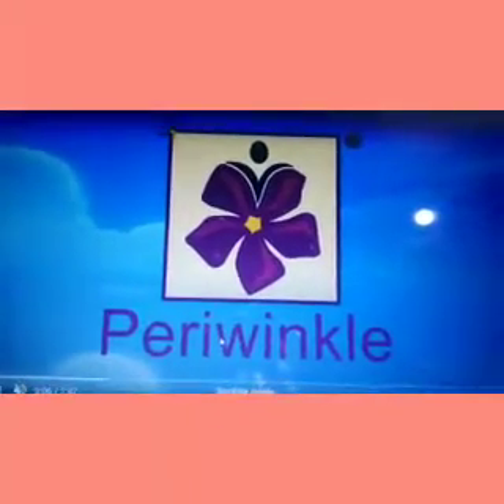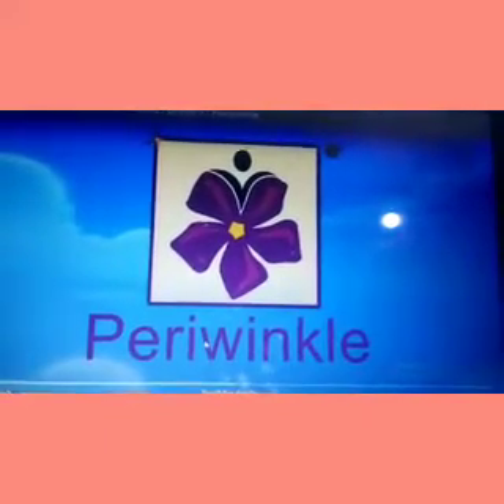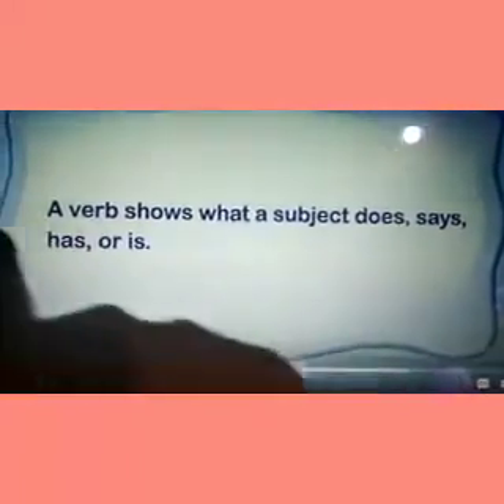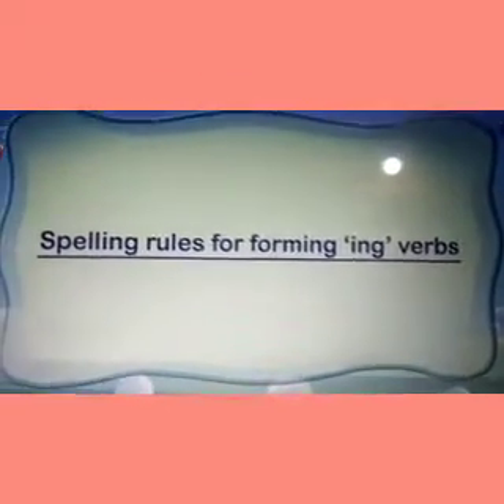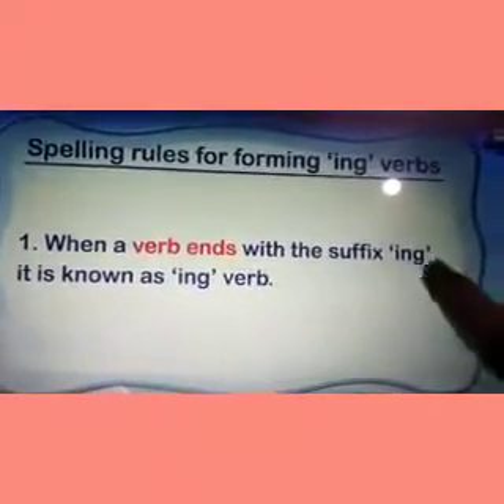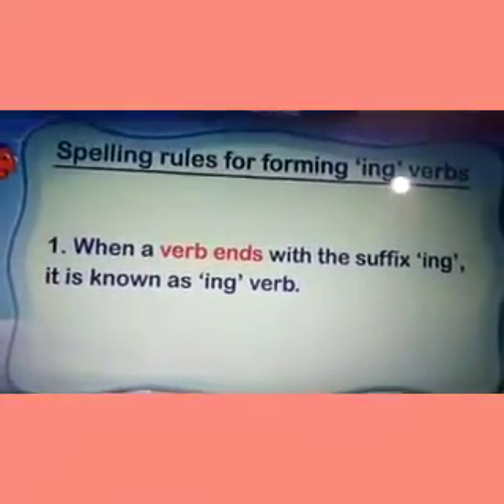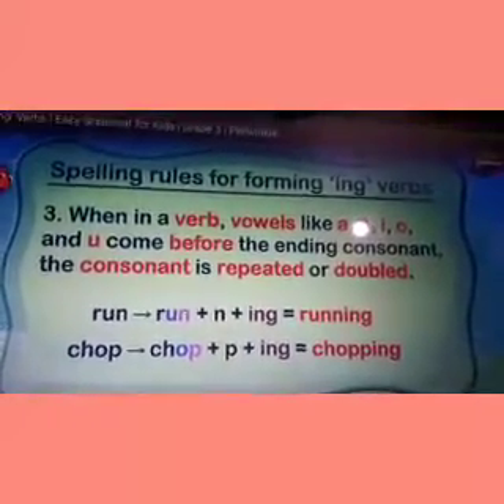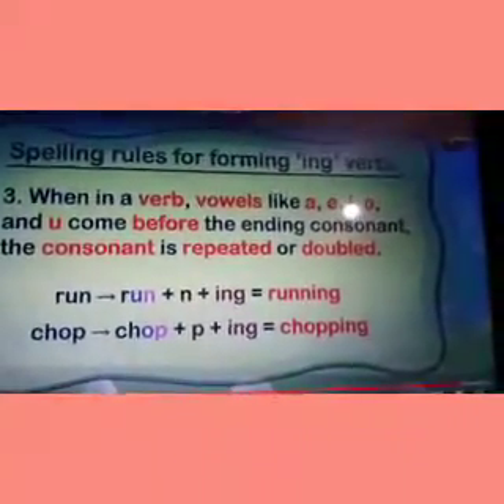-ing verb ending.